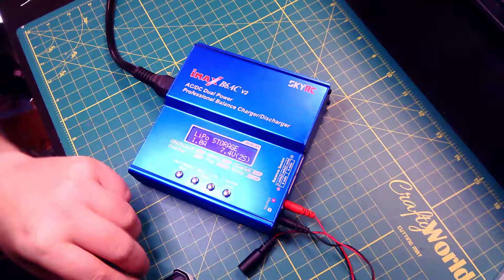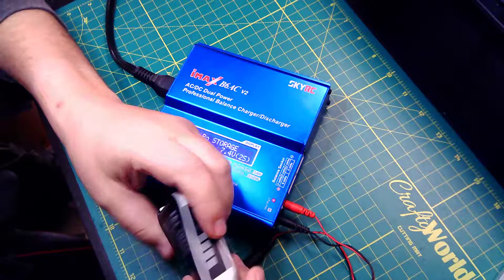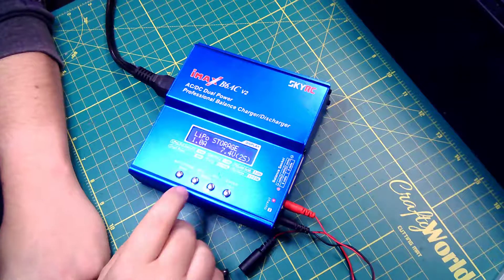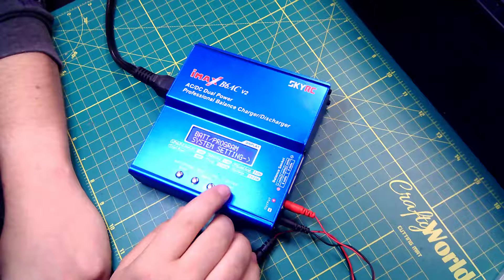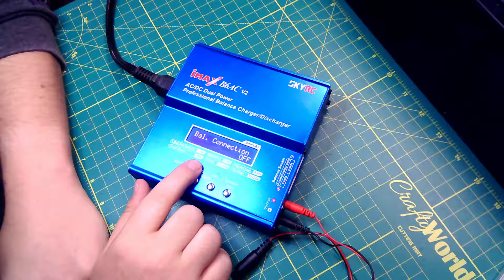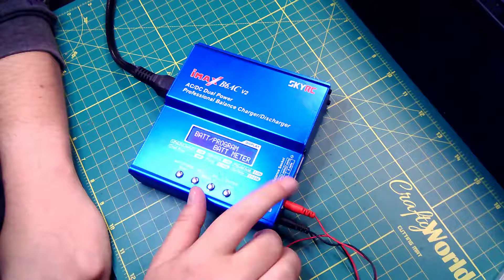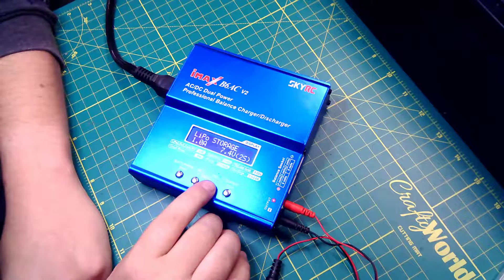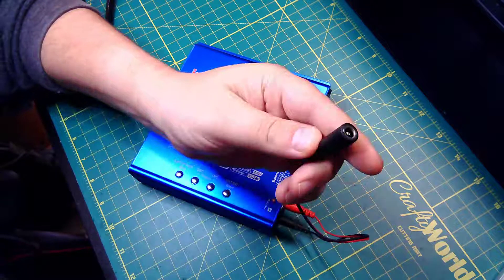Fatshark Battery Charging on B6AC v2 (Updated)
Here's how you can charge those 1800 mAh Fatshark batteries on a B6AC v2. Max voltage at capacity is 8.4 volts. As with all LiPo batteries, keep an eye on it.

I updated this from my original one based on a comment from a viewer.